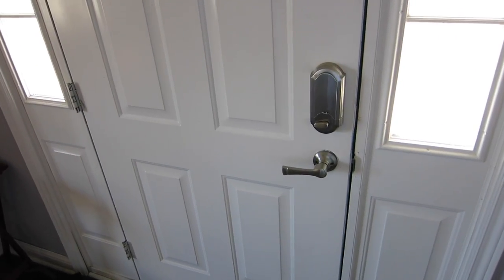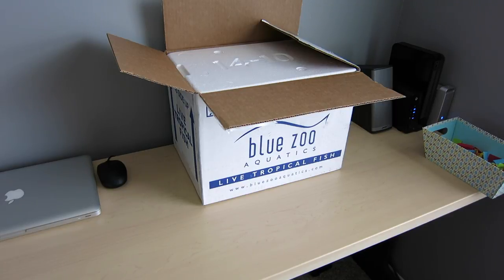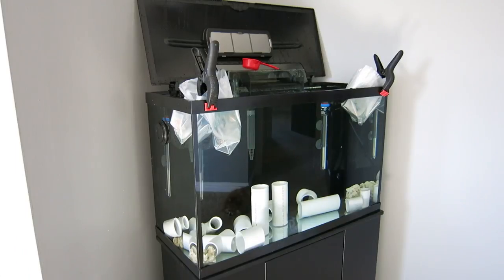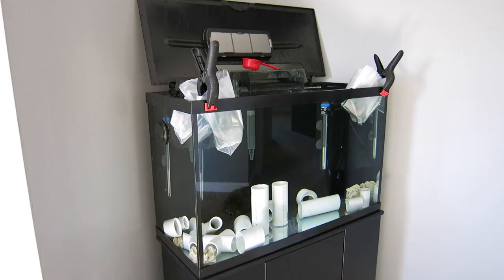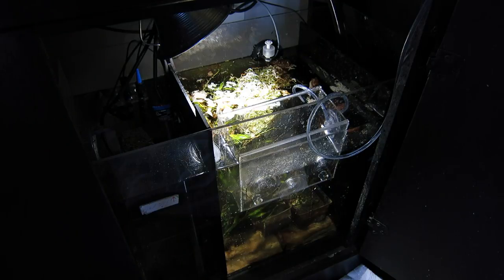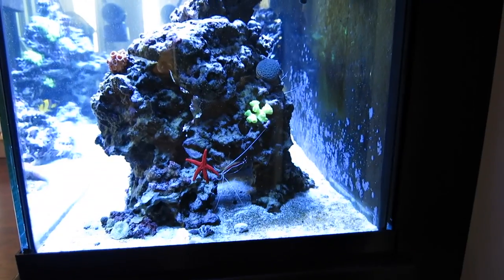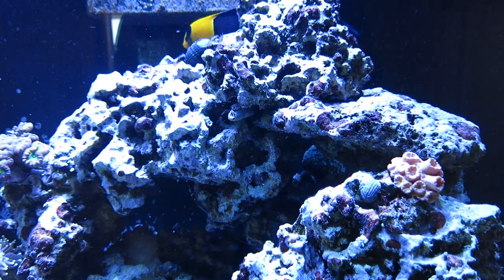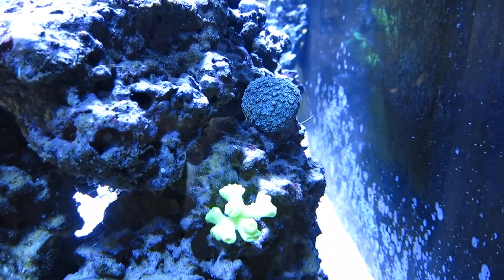New Fish - Part 3 - The New Arrivals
The order from Bluezoo Aquatics is in